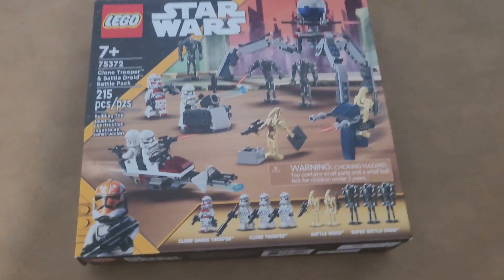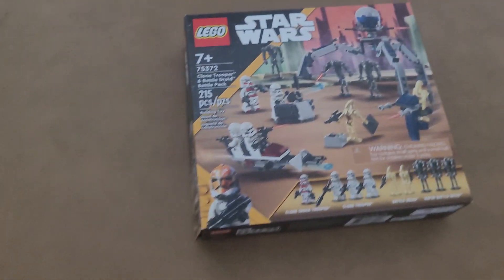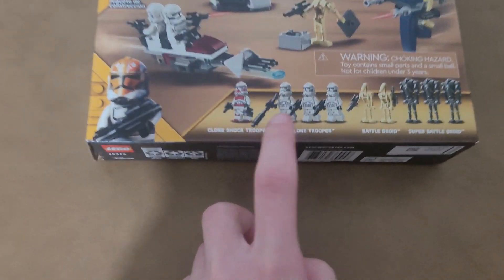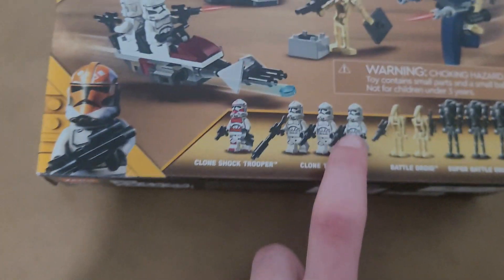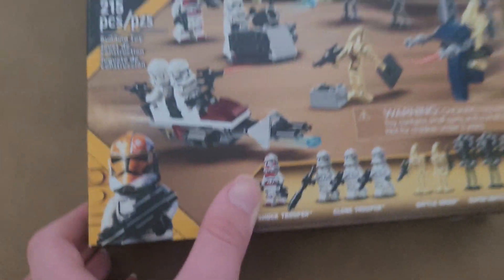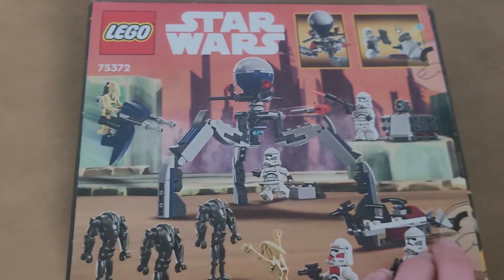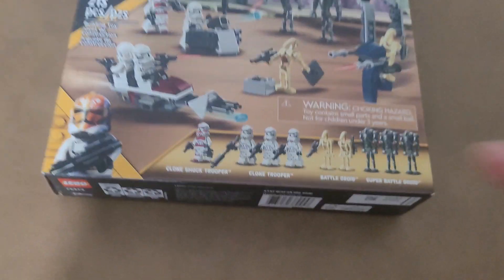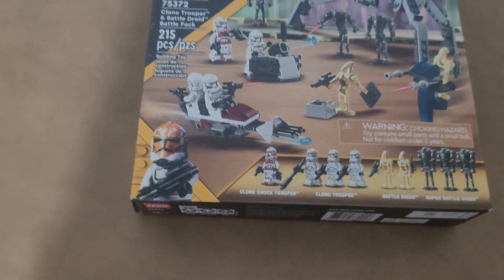ep-8 building my Lego crown army with the new better pack